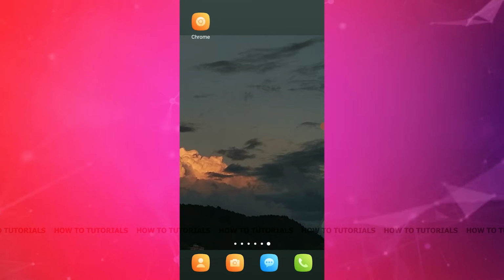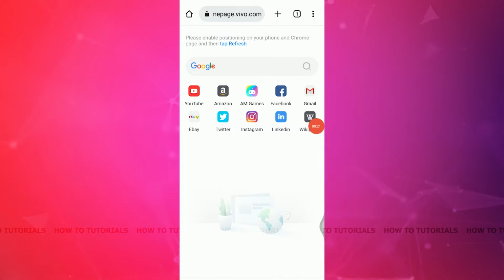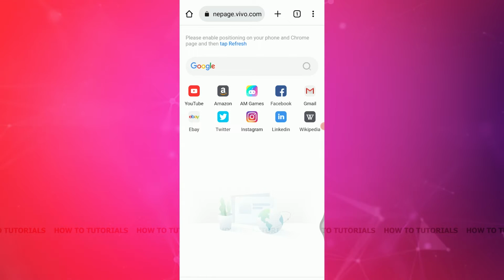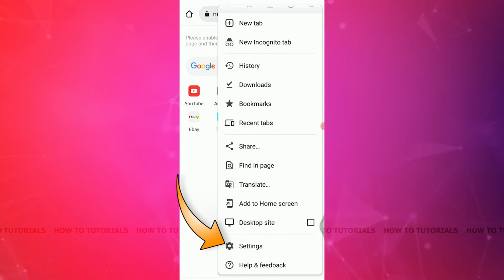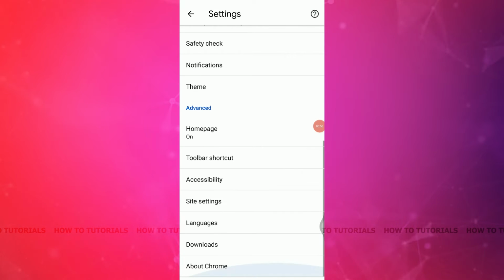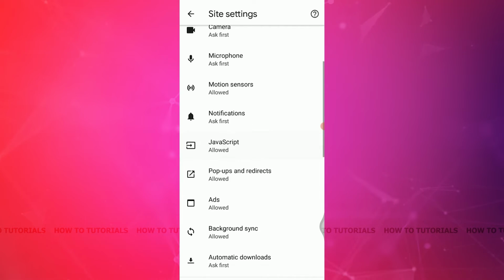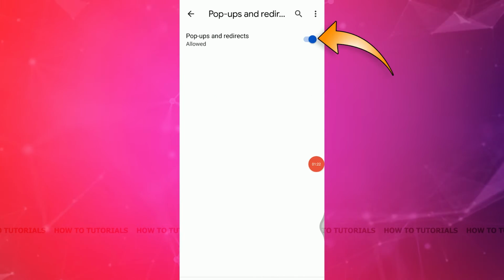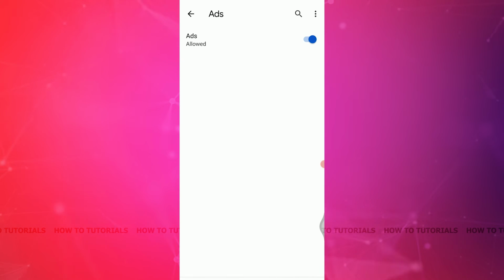How To Block Ads On Google Chrome 2022 | Stop Ads In Chrome Browser | Google Chrome Mobile App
"How To Block Ads On Google Chrome 2022 | Stop Ads In Chrome Browser | Google Chrome Mobile App" - A Video Guide by How To Tutorials.